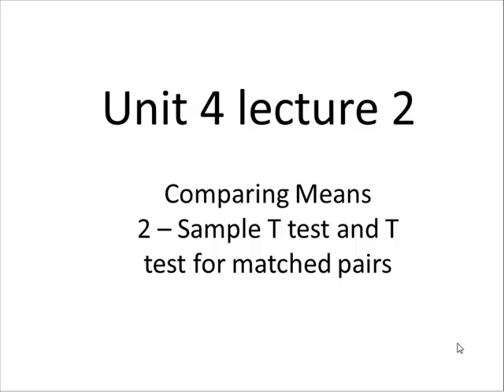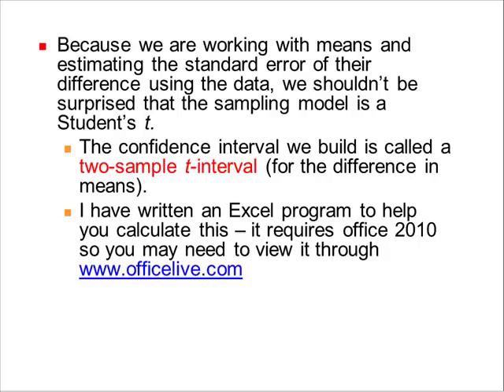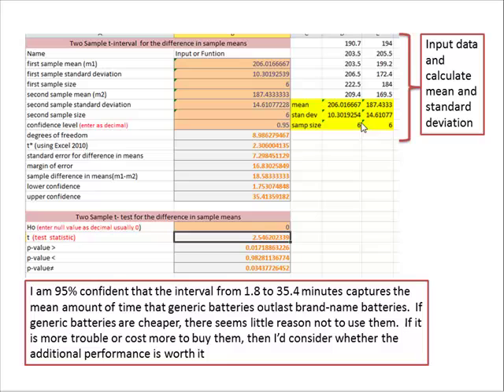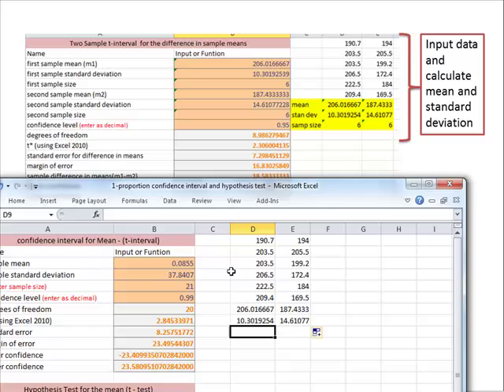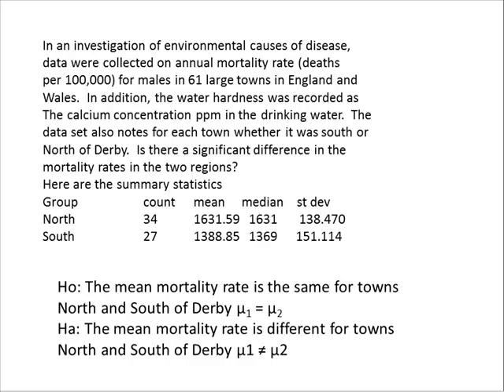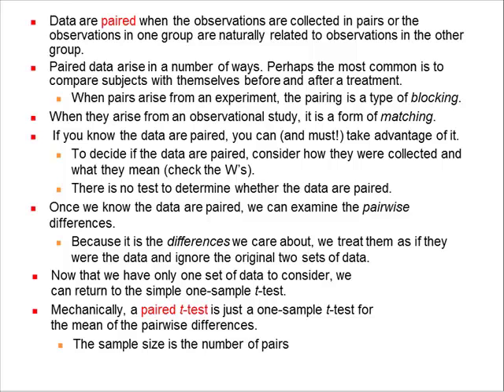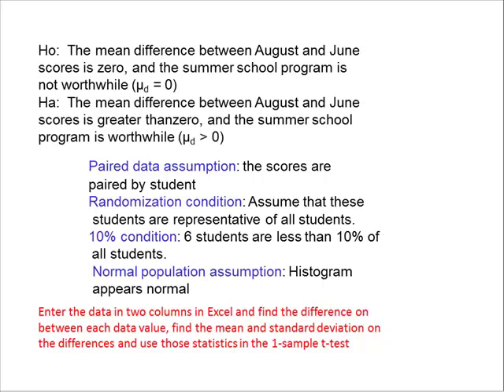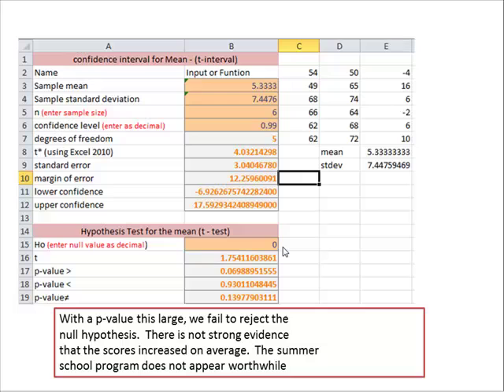unit 4 lecture 2